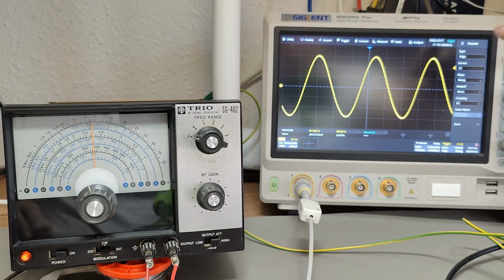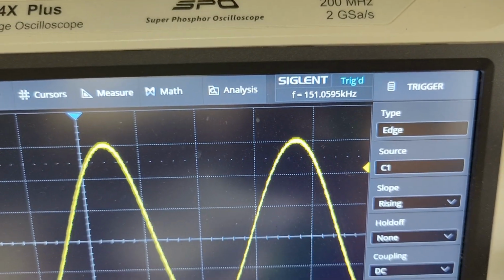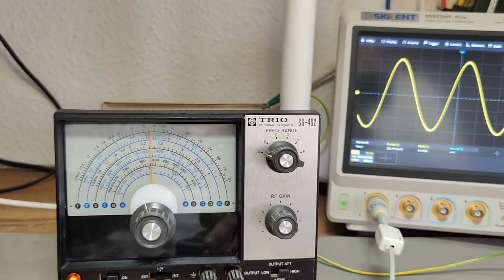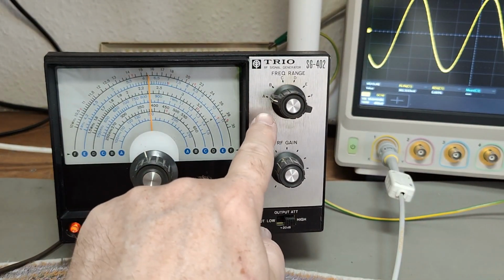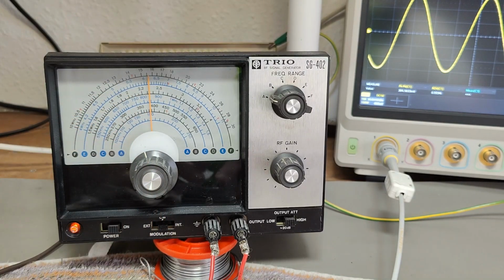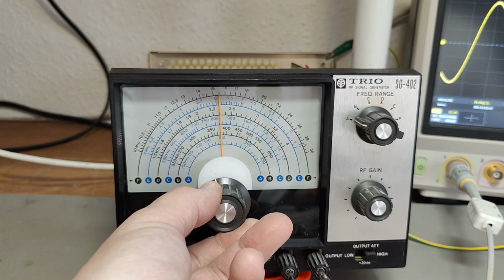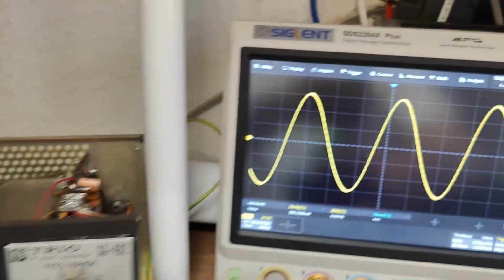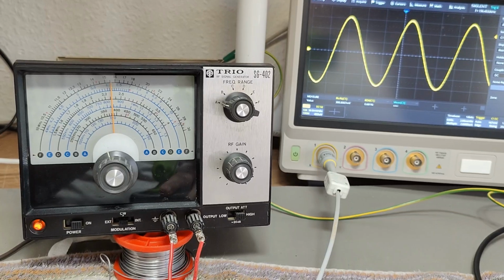TRIO Kenwood SG-402 RF Signal Generator 100kHz - 30MHz 1974 teardown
100kHz to 30MHz in 6 ranges with a little bit overlab, it is AM modulation,
internal external or CW, uses 2.5W from mains supply, variable ALPS capacitor got date code 1974, have you seen all my other TRIO units,